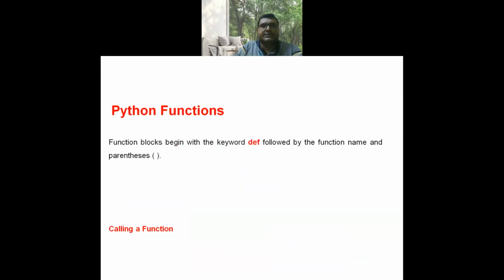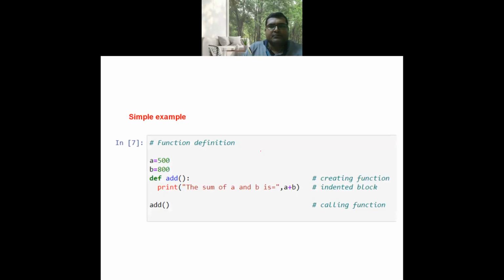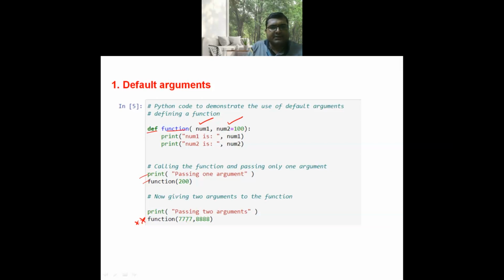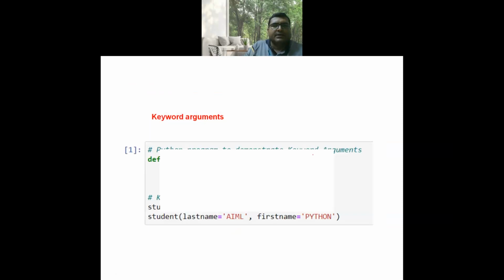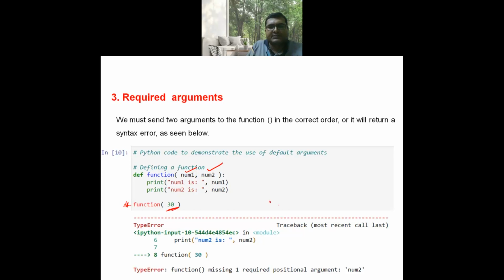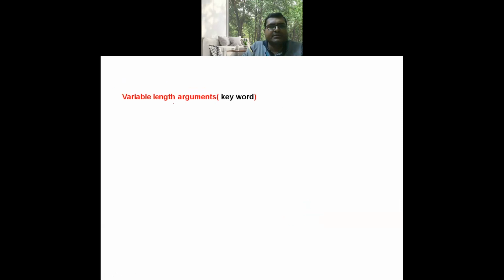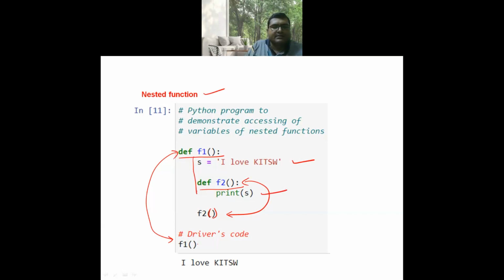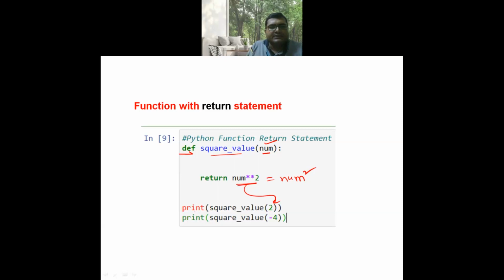Python 2.5 Functions